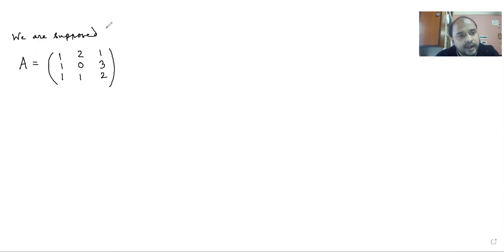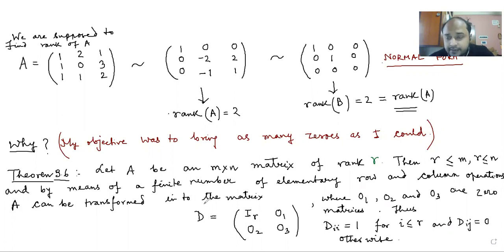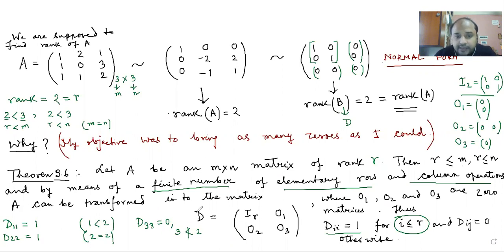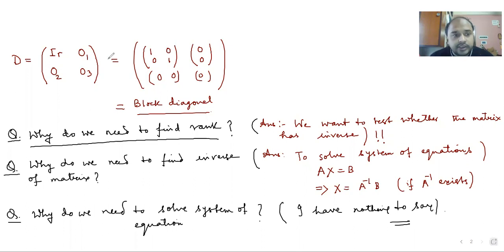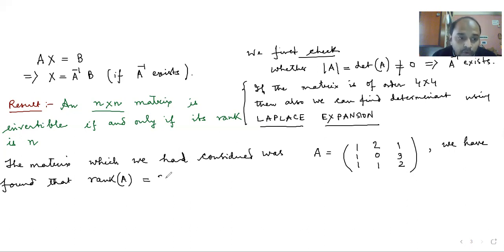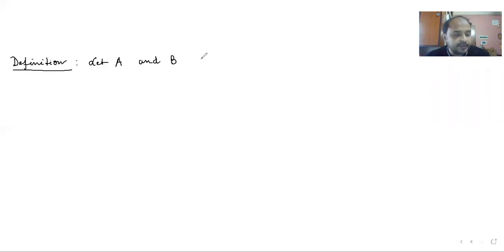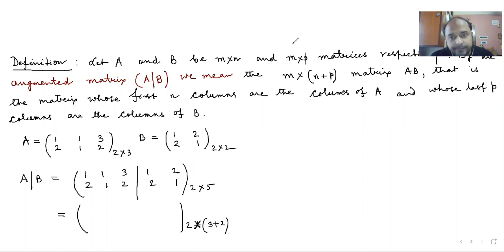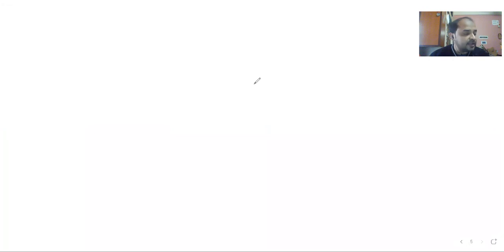Rank of a Matrix (Part 2)